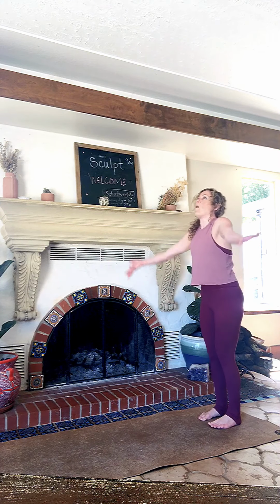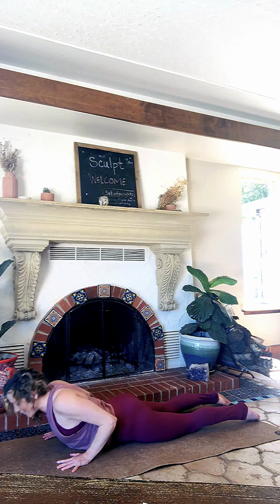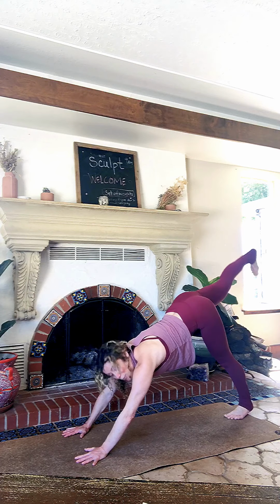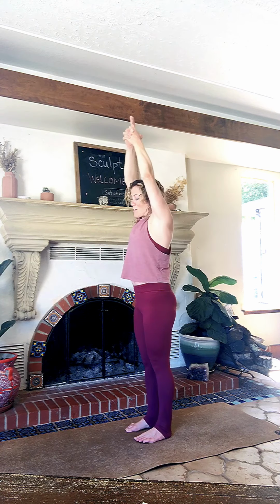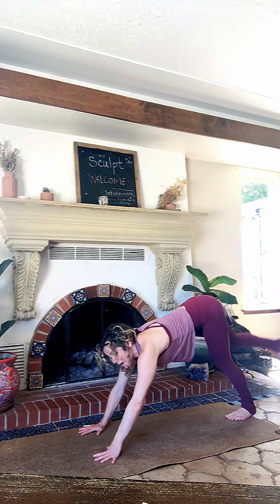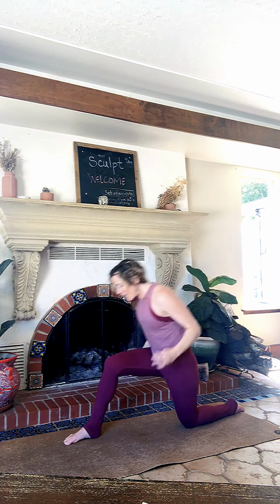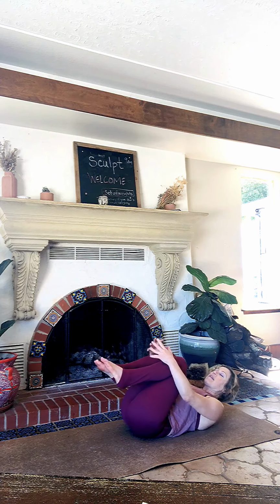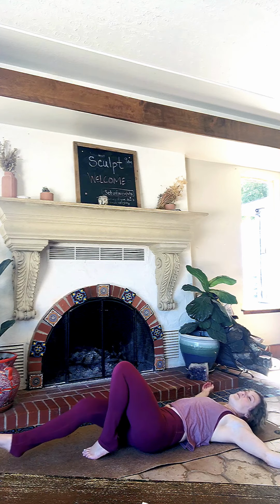25 minute Gentle Flow Yoga